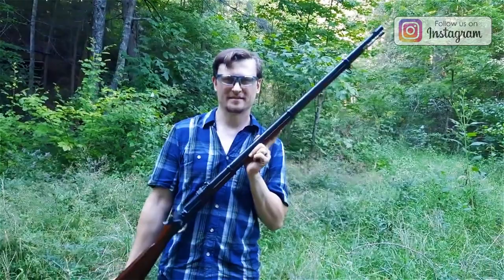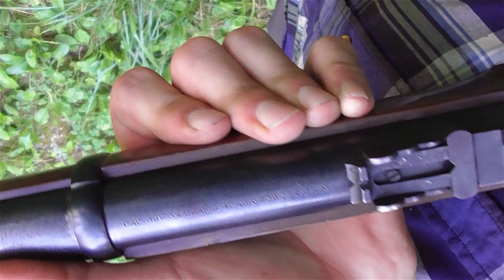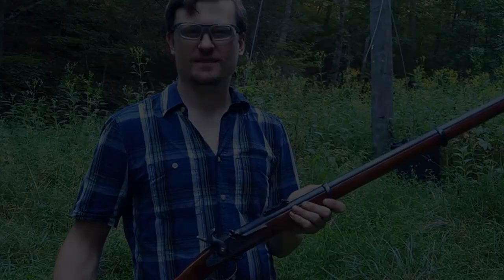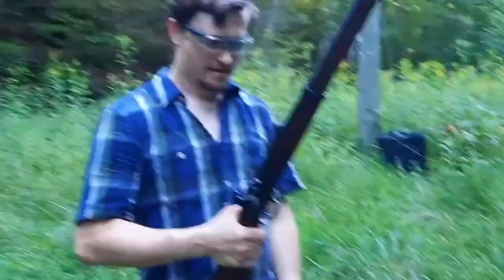1853 Enfield Musket Replica Shooting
Shooting something a little different today, another simple range video; this time with a 1853 Enfield Replica black powder cap lock musket rifle. I don't have a lot of hands on experience with these types of guns but I think its still a lot of fun and at least a good thing to know how to load and fire one.

Firearm Featured:
- Armi Sport/ London Armory Import 1853 Enfield Replica Percussion Rifle